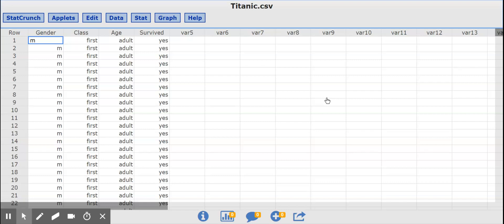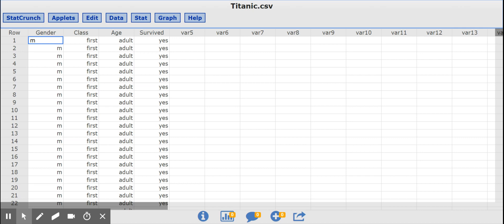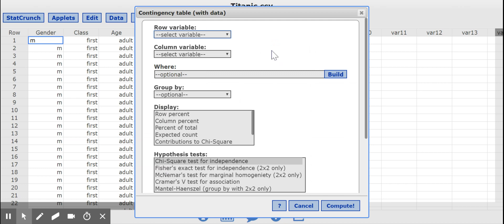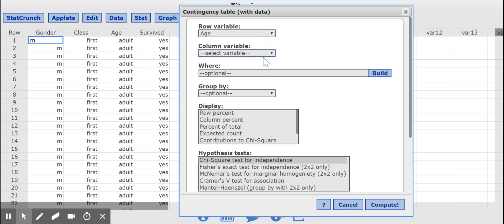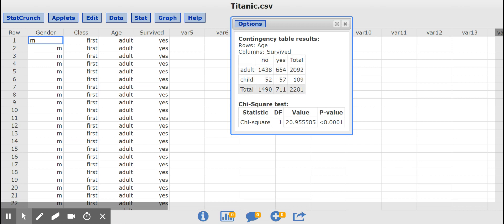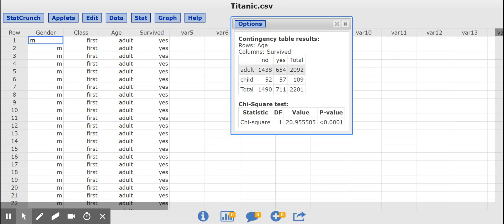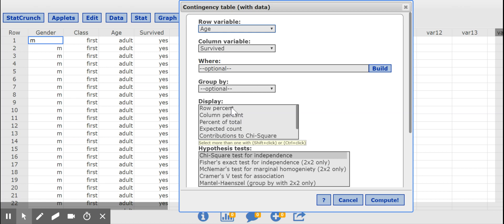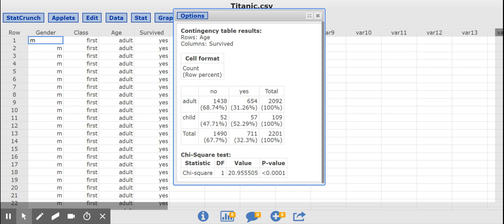Two-way table in Statcrunch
How to make a two-way/contingency table from data, using data about Titanic passengers.